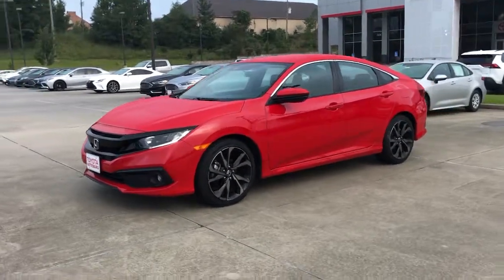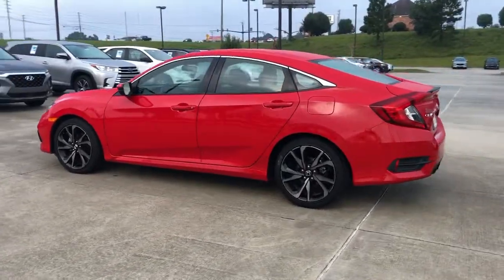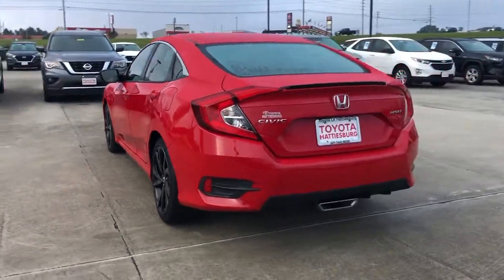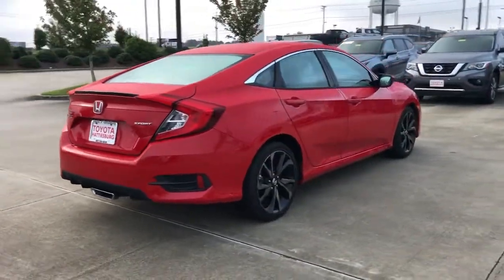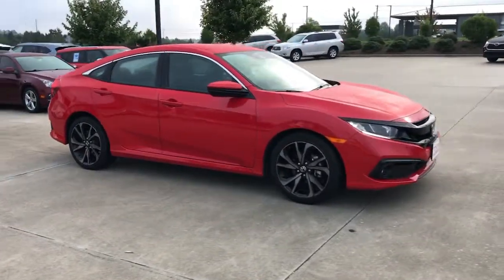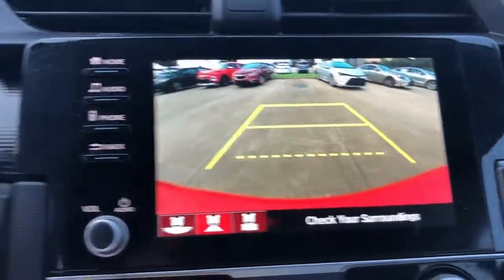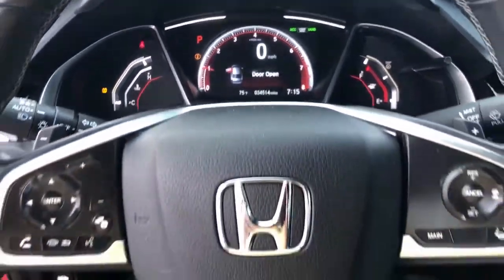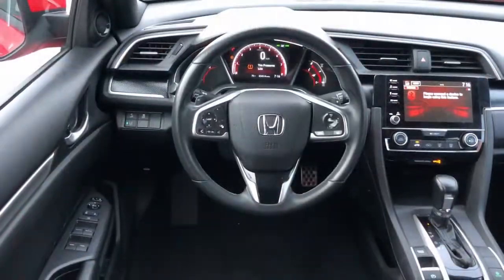2021 Honda Civic_Sedan Hattiesburg, Lumberton, Sumrall, Ellisville, Wiggins, MS P6933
Rallye Red Used 2021 Honda Civic_Sedan available in Hattiesburg, Mississippi at Toyota of Hattiesburg. Servicing the Lumberton, Sumrall, Ellisville, Wiggins, MS area.